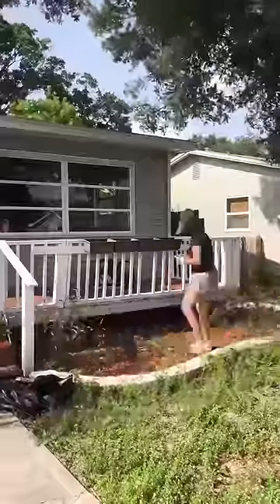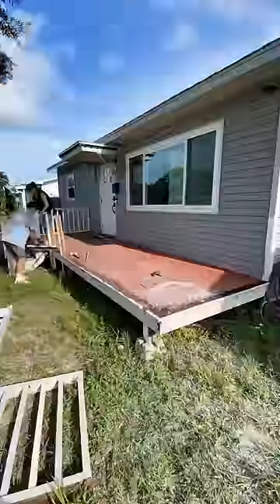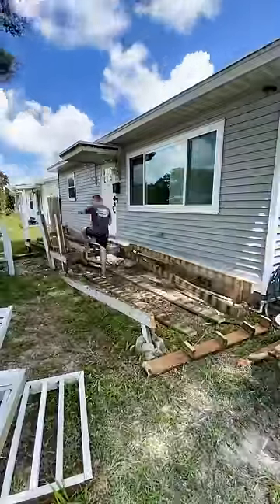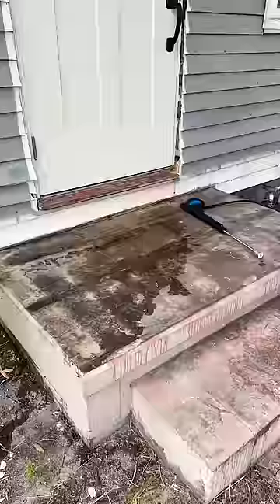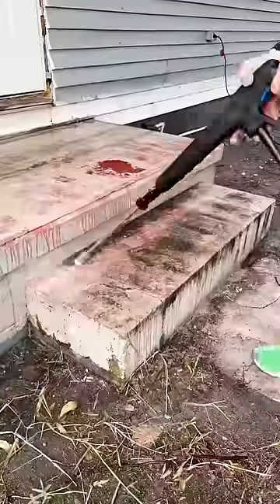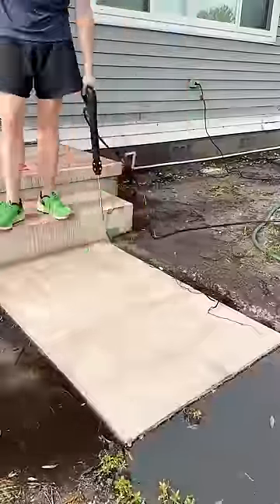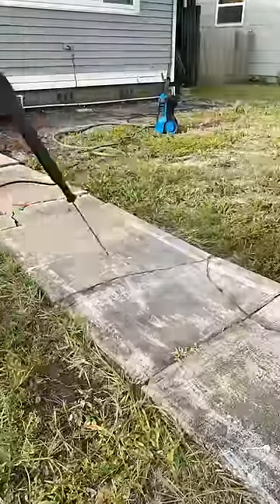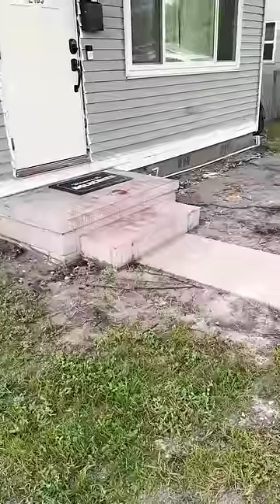yard transformation one year in the making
link to my pressure washer